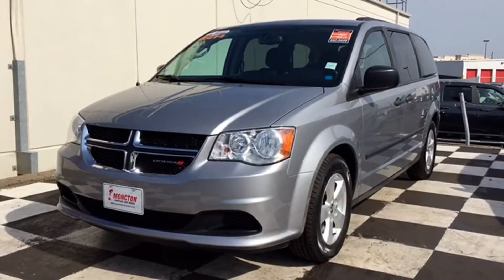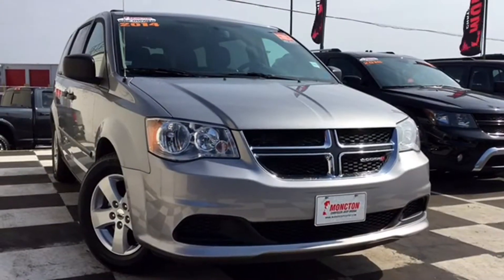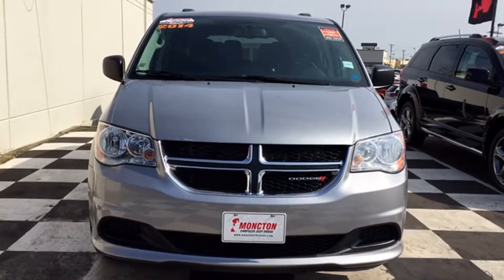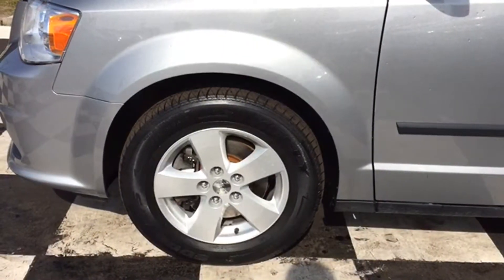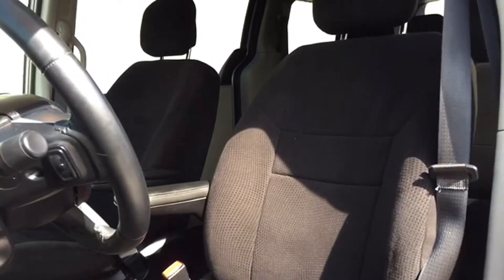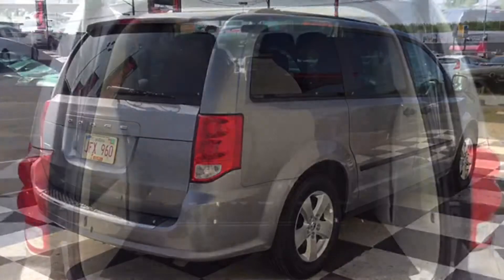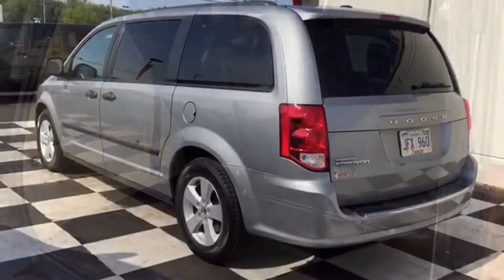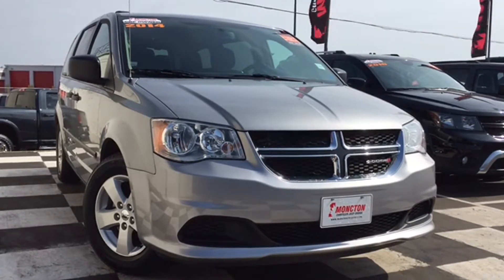2014 Dodge Grand Caravan | CD/MP3 | Steering Wheel Mounted Audio Controls Van Passenger Van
This certified pre-owned 2014 Dodge Grand Caravan has low mileage, lots of room for seven passengers and all of their stuff, and can be driven away for a great price! It runs on a powerful and efficient 3.6L V-6 engine, and inside it boasts a CD/MP3 player, steering wheel mounted audio controls, heated power mirrors, and more! Come take it out for a test drive today from Moncton Chrysler Superstore!